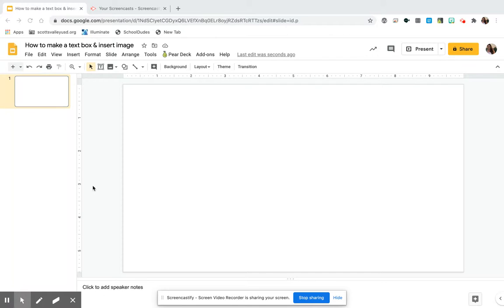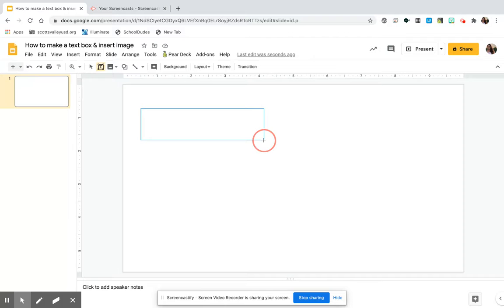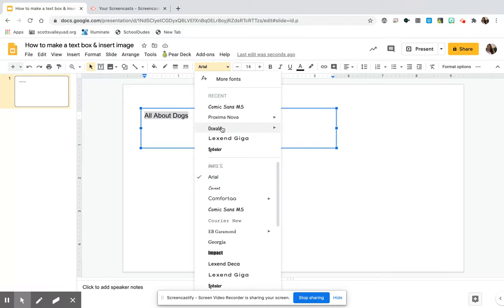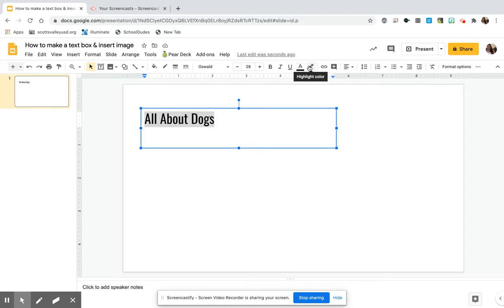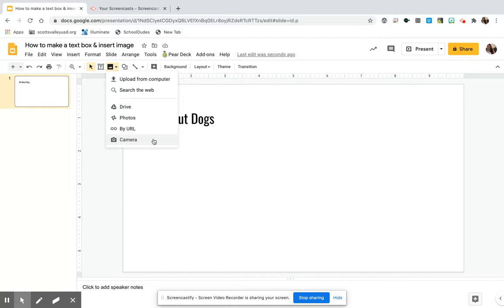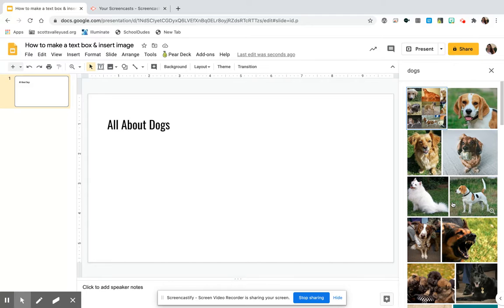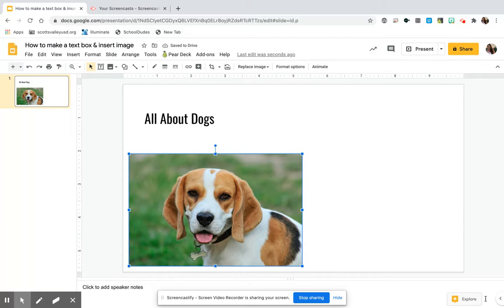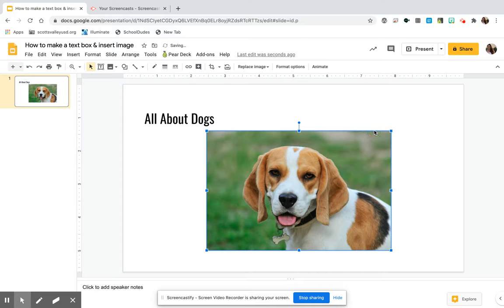How to Make A Text Box & Insert Image (Google Images)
Learn how to create a text box, adjust the font in that box on Google slides! Also learn how to insert an image and adjust its location and size in your slide.